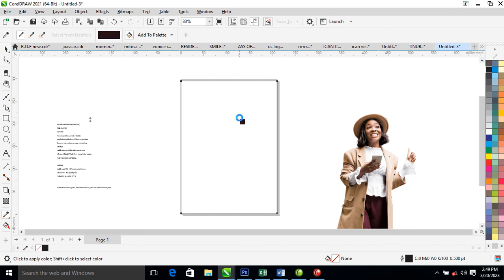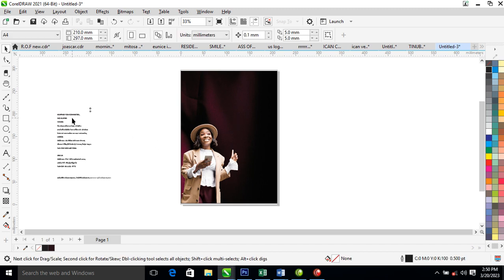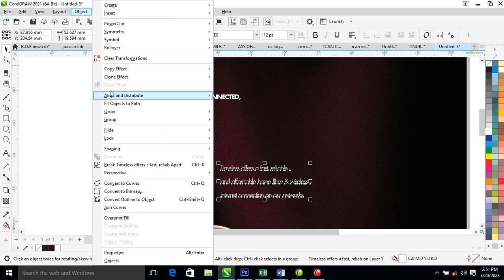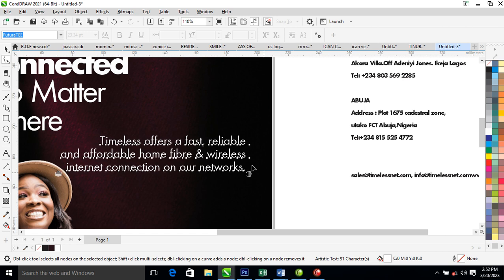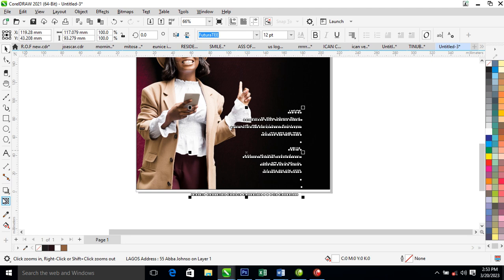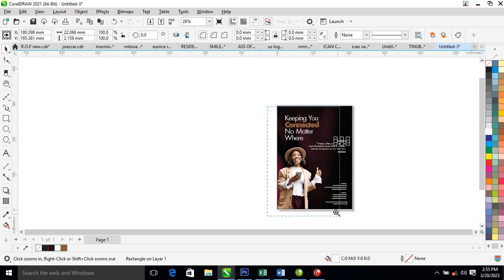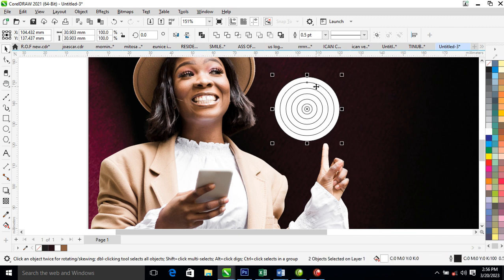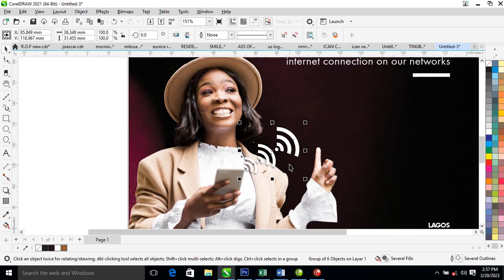Easy Methods for Impressive Flyer Design